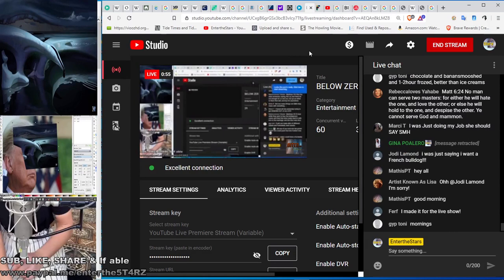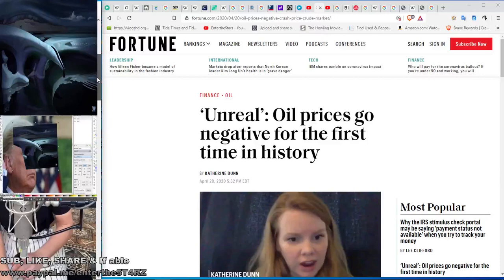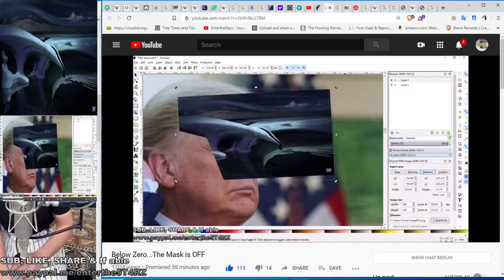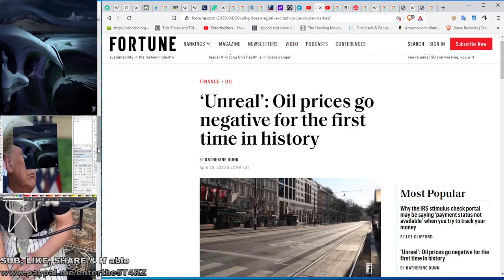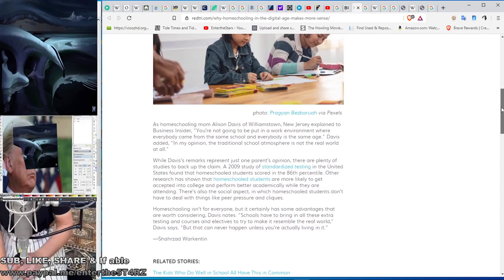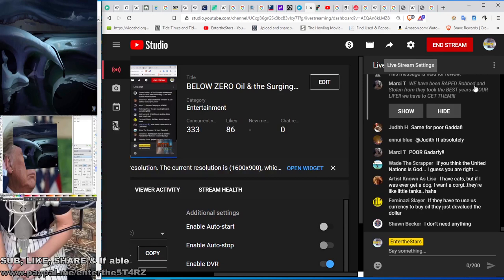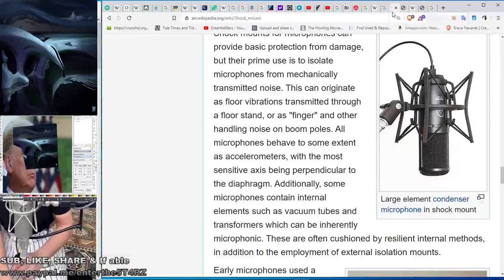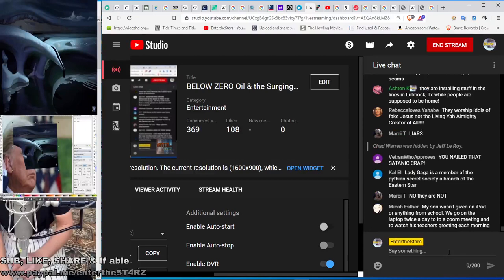BELOW ZERO Oil & the Surging Home Schooling Trends FROZEN by Shutdown